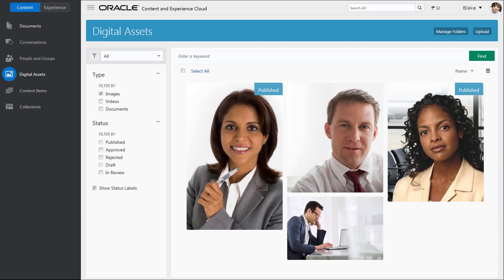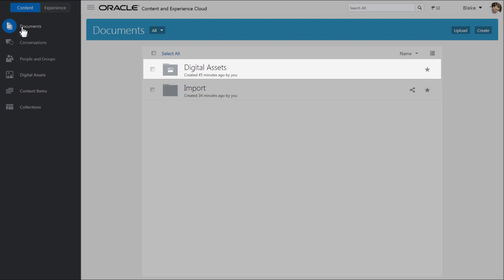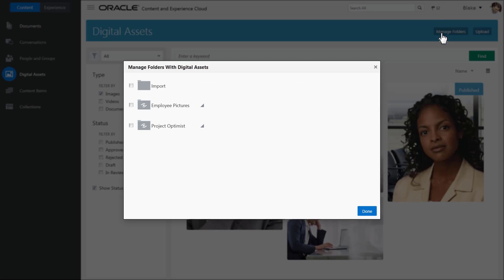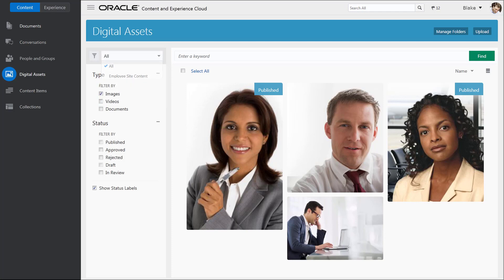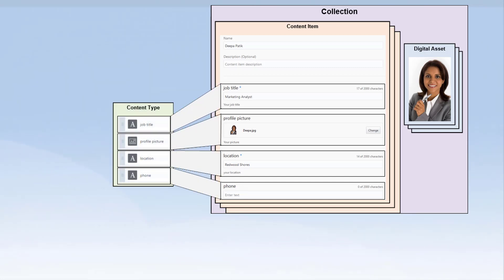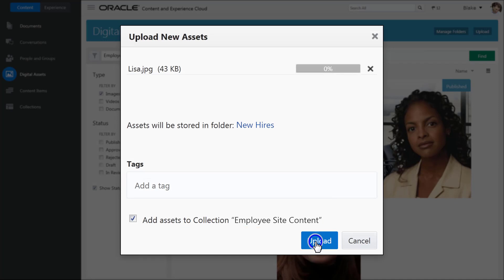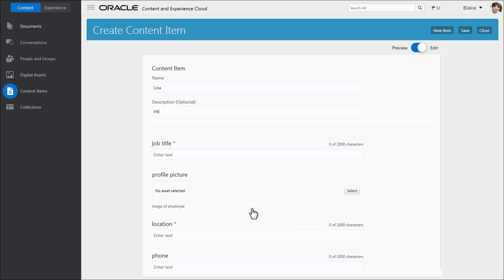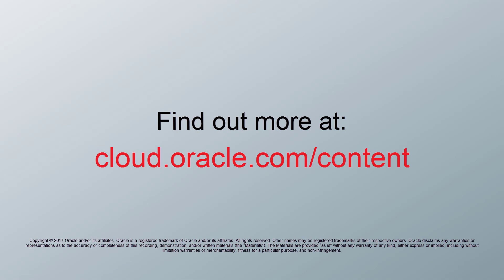Using Digital Assets with Structured Content in Oracle Content and Experience Cloud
This short video highlights Oracle Content and Experience Cloud features for adding and managing assets to structured content for robust delivery options.

17.4.1
1080p/720p HD.